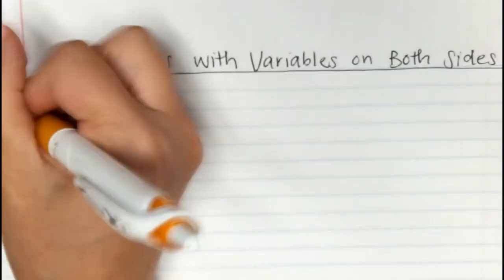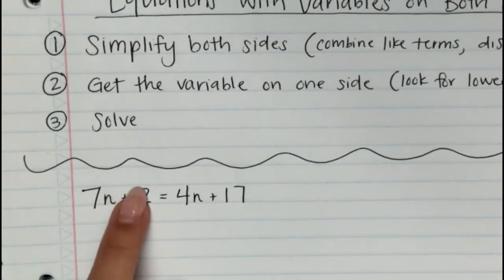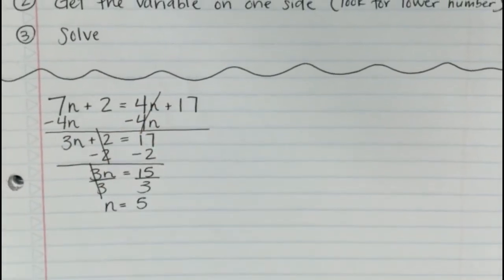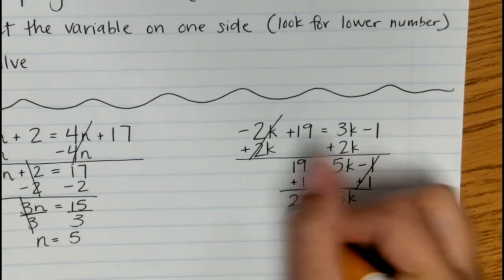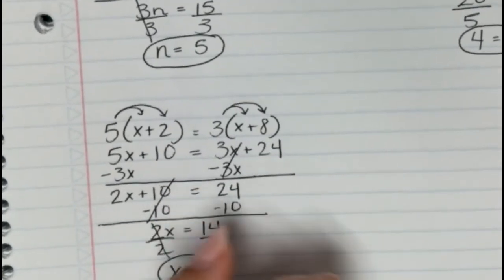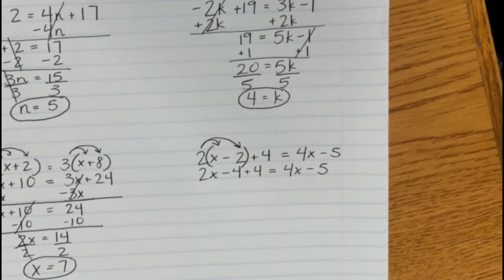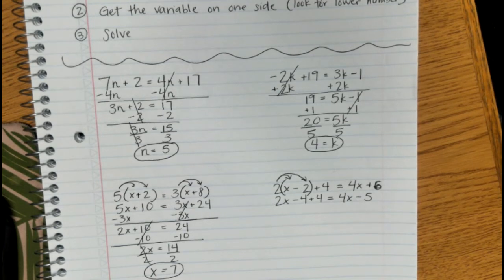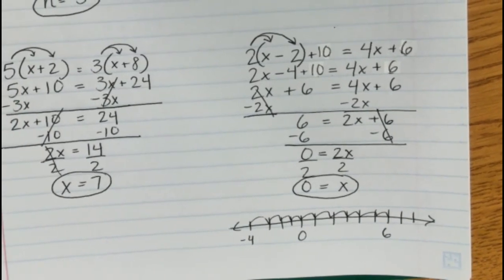Equations with VOBS